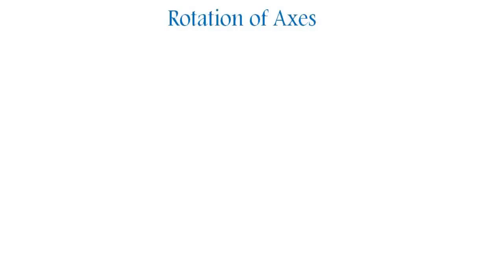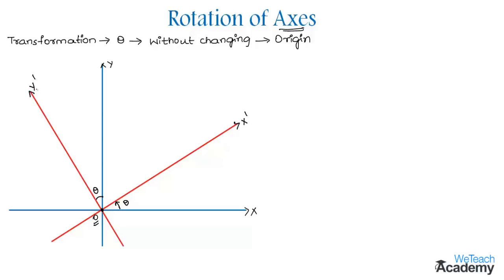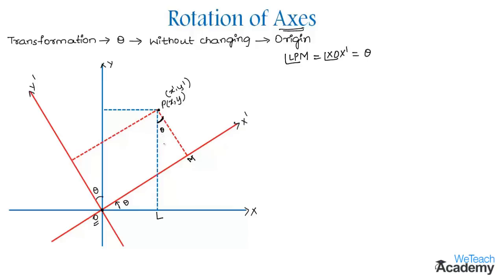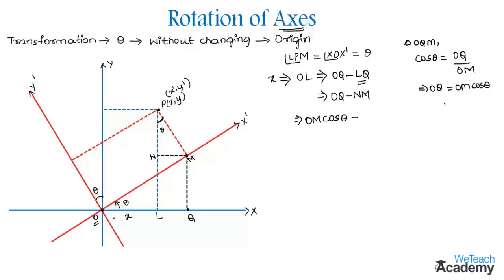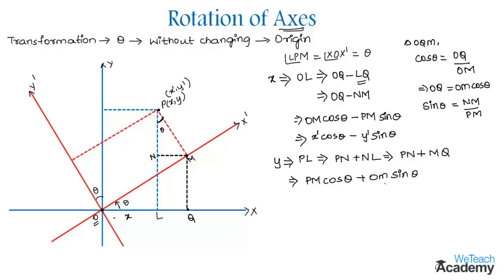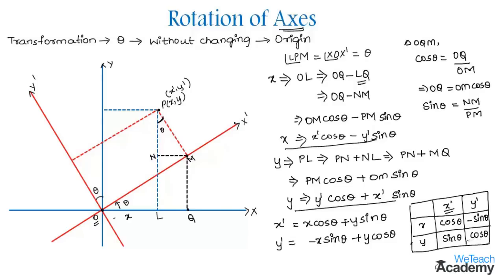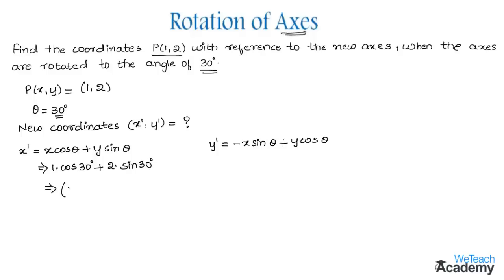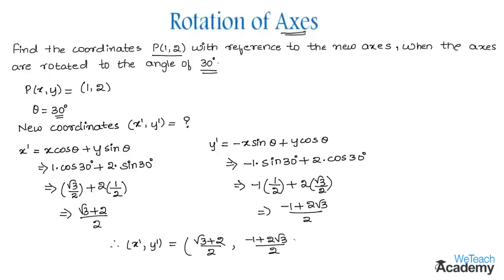What is Rotation Of Axes - An Introduction With Example l Coordinate Geometry l Maths Geometry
Lesson  : Rotation Of Axes